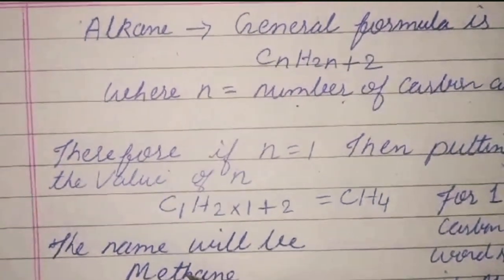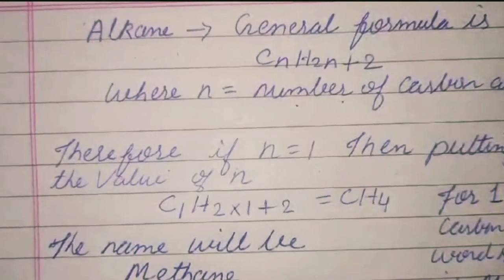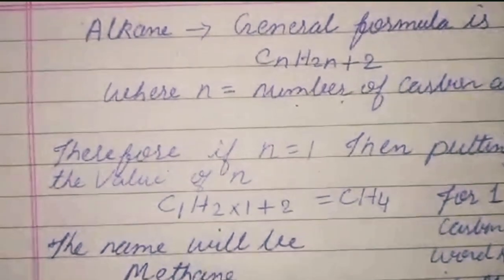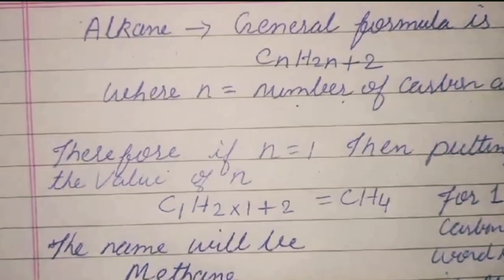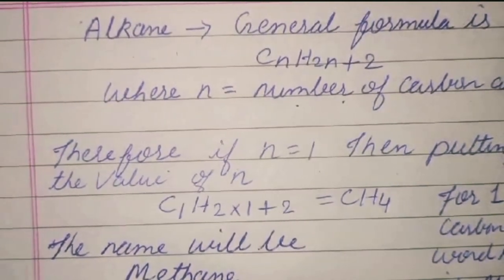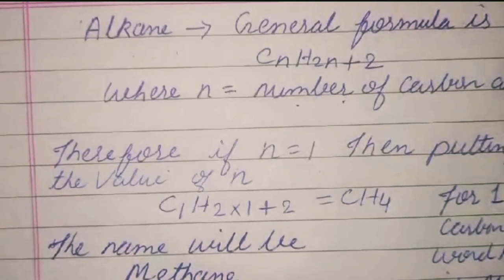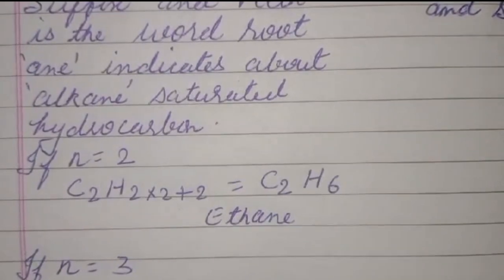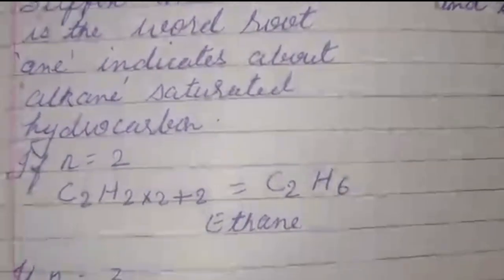Hydrocarbons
Document from Neetika Singh